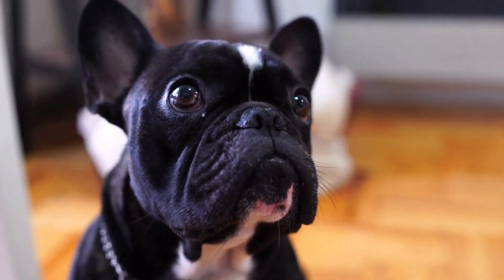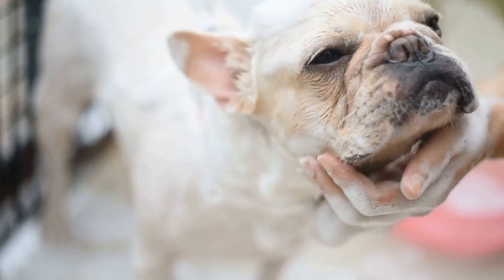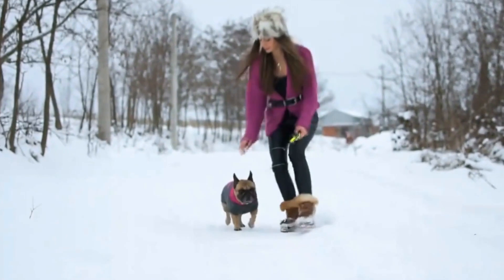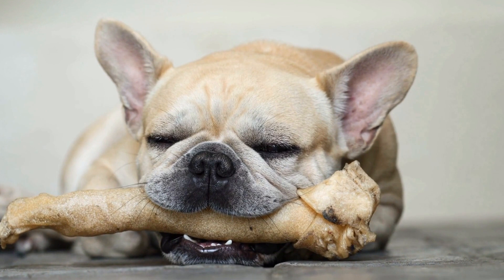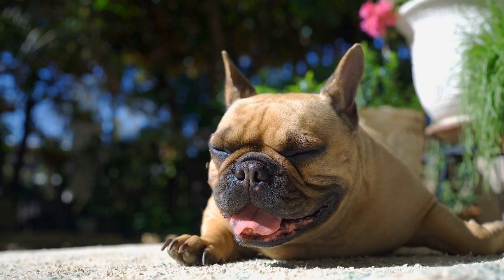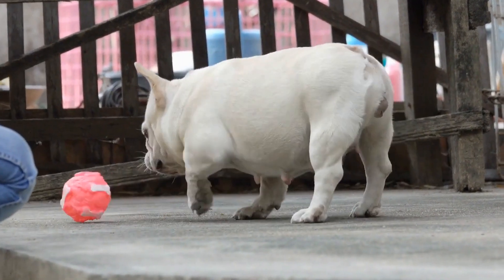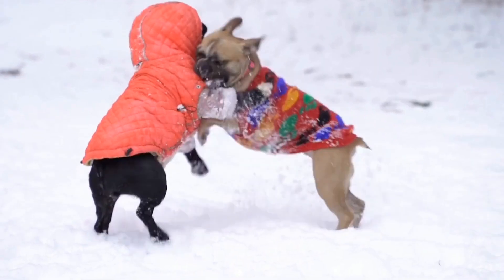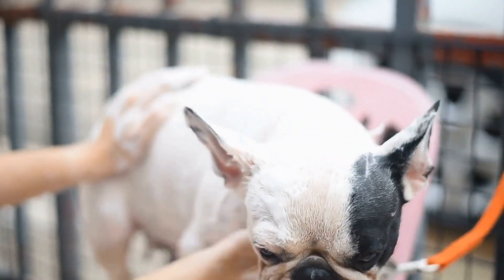Stop Your French Bulldog's Digging Habits - Tips & Tricks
French Bulldog Digging Prevention - Keep your French Bulldog from digging in your yard with these helpful tips. Strategies include providing distractions such as toys and exercise, using deterrents like chicken wire and scent markers, and training with positive reinforcement. French Bulldog, Digging, Prevention, Yard, Toys, Exercise, Deterrents, Chicken Wire, Scent Markers, Positive Reinforcement.